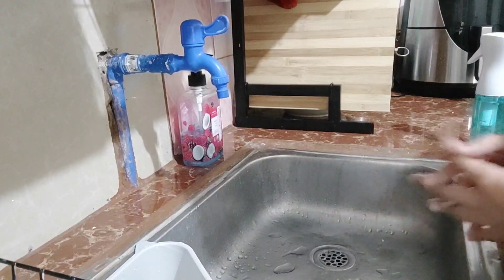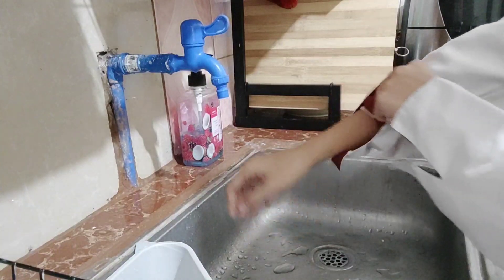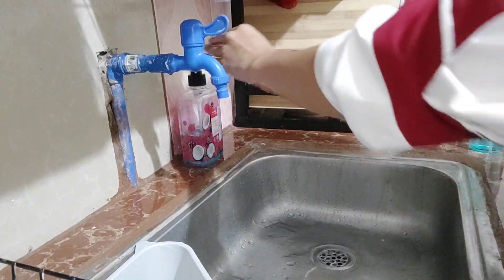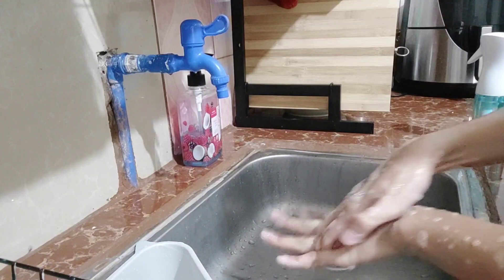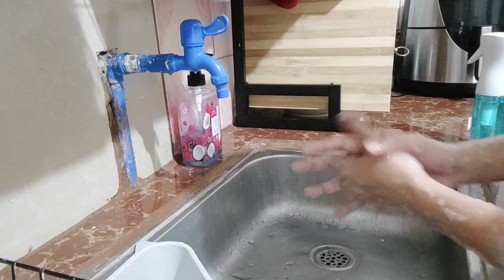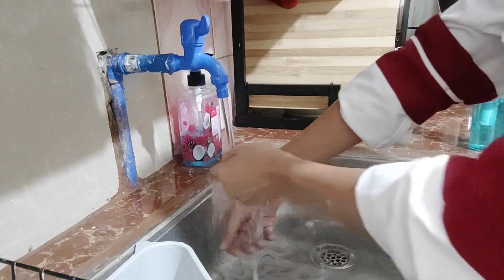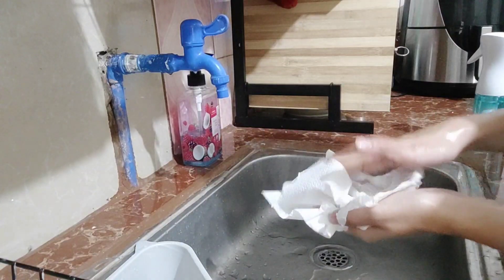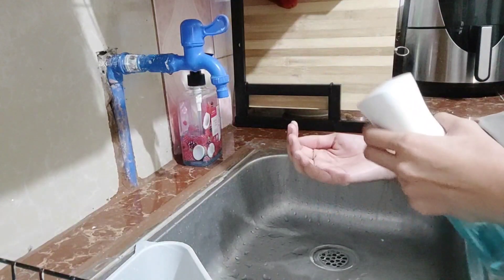Proper Handwashing Technique by LOREMAS